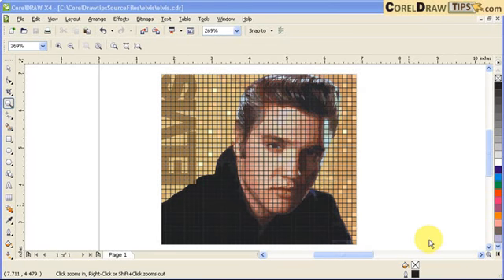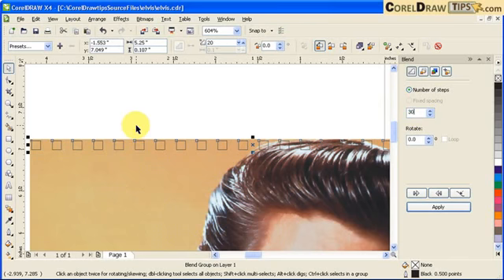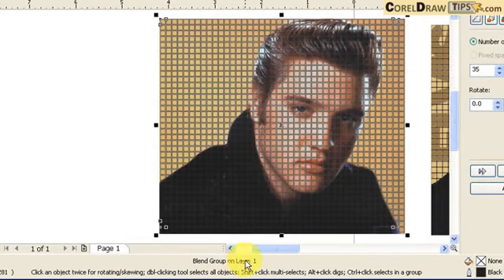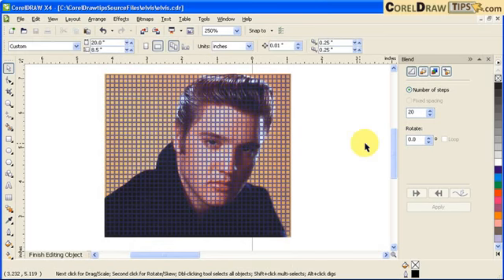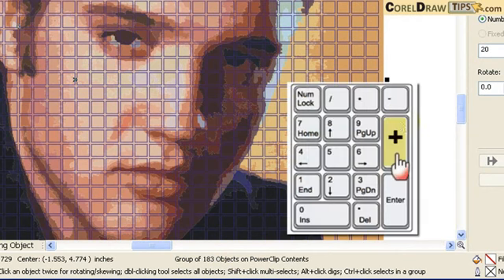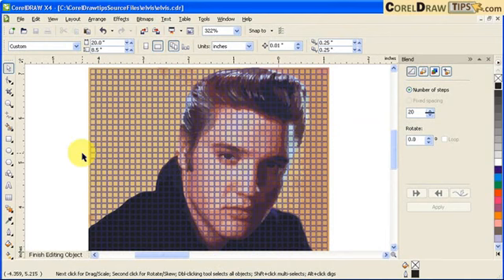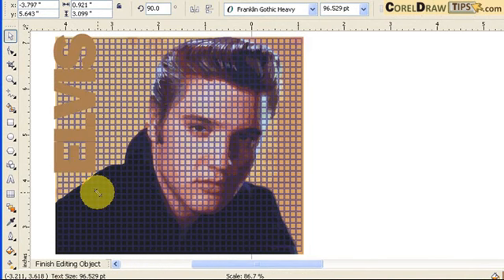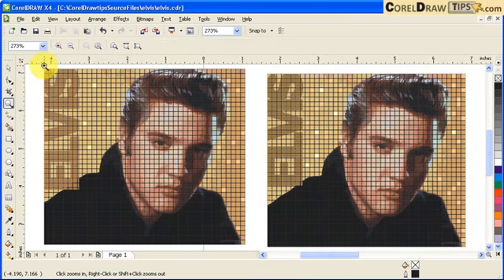CorelDraw Trace Tool: Easy Mosaic Effect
This tutorial will show you how to create a mosaic effect using the trace tool. It will also show you how to use the interactive blend tool to distribute duplicated objects. This tutorial has simple steps and creates a beautiful artwork.